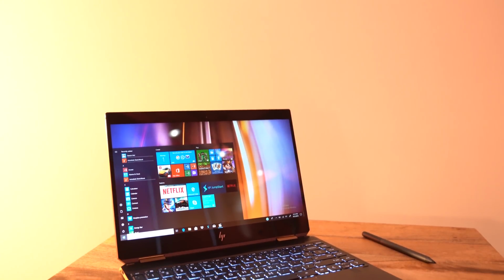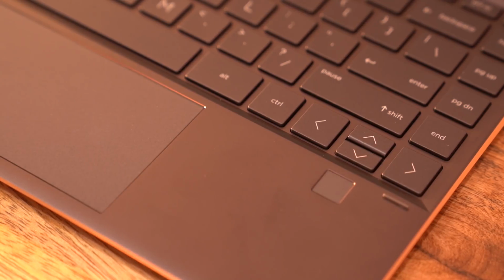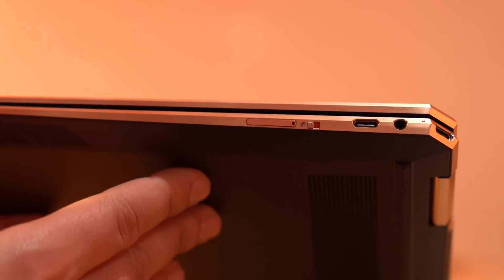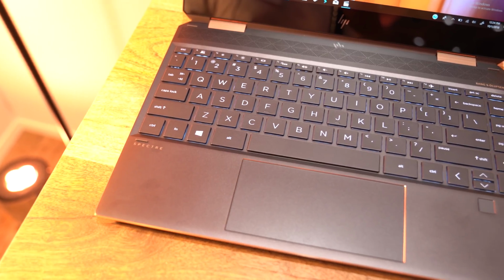HP Spectre x360 13 hands-on: A sleek, affordable, and portable PC with LTE!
Our top-recommended 13-inch Ultrabook 2-in-1 - the HP Spectre x360 - is getting an overhaul for late 2018. With new processors, optional Gigabit 4G LTE, and a button to kill the camera this still looks like the ultimate 13-inch convertible!